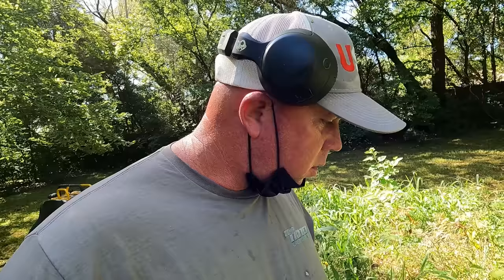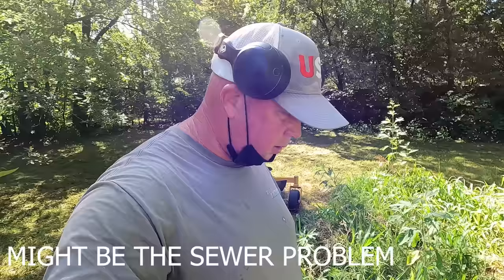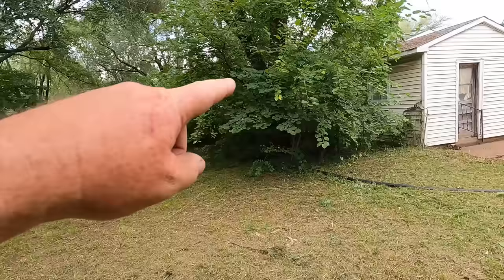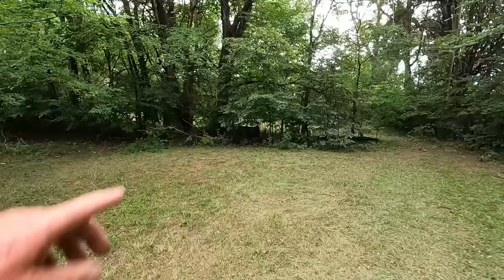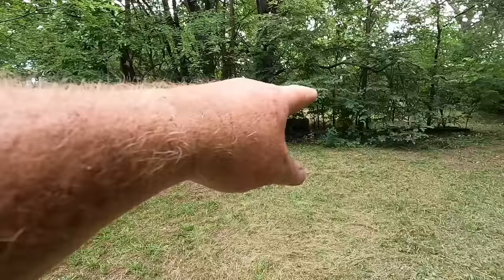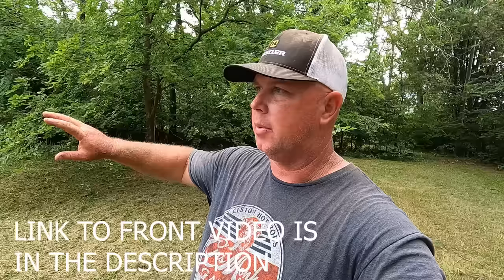SHOCKING Backyard TRANSFORMATION For Elderly Woman - SATISFYING RESULT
This is the backyard cleanup of the elderly woman we are trying to help so she can move back in. She was very much shocked at the transformation. This one here completely tired me and Tyler out. It's hard work shoveling off 2-3 inches of dirt mixed in with vines. Although it was super hard work, I think the result was fantastic.

**CHECK OUT SOME OTHER VIDEOS YOU MIGHT LIKE**

FRONT YARD CLEANUP ON THIS PROPERTY
Father and Son Help Elderly Woman With Crazy Overgrown Lawn Cleanup

Homeowner Was SHOCKED I MOWED His OVERGROWN Lawn  for FREE - Power Washed FILTHY Driveway Too

00:00 Intro
01:00 mowing backyard
0732 cutting down volunteers
09:54 Found a patio
10:12 shoveling off patio
19:01 blowing off patio
20:35 edging
23:14 trimming
24:46 final reveal
27:19 before and after pics

Top Notch Lawn Care is Powered by Yardboo-